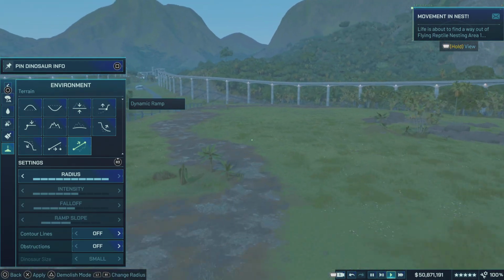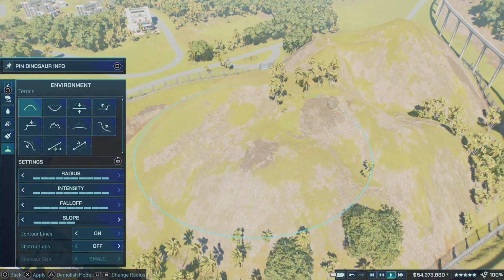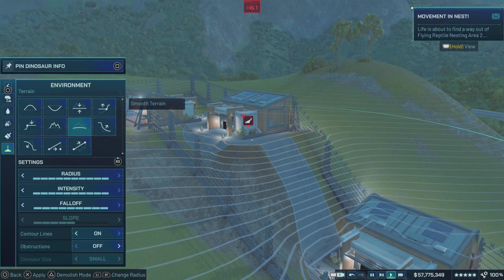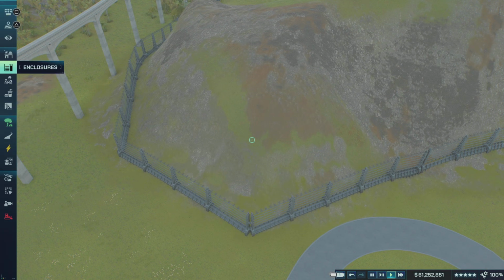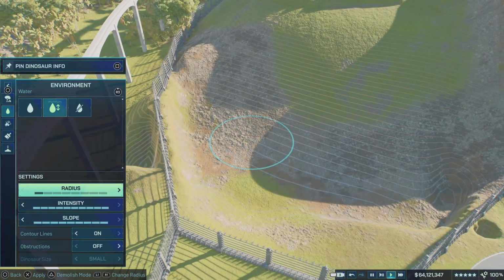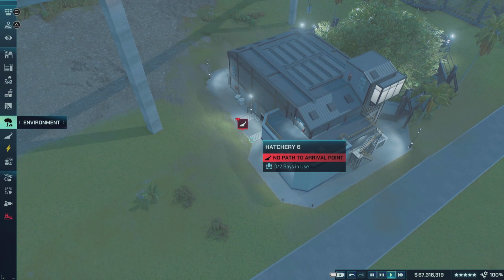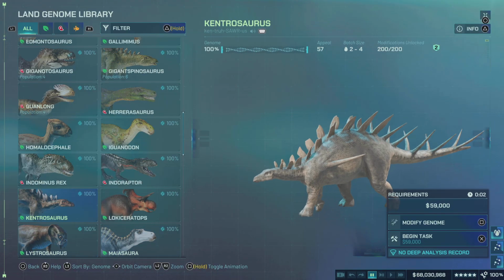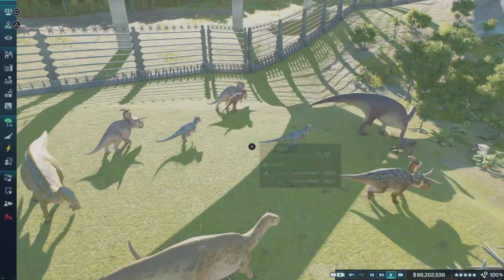How to make a mountain